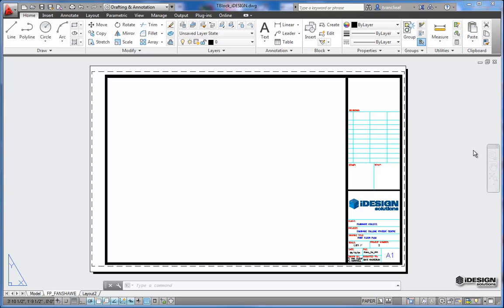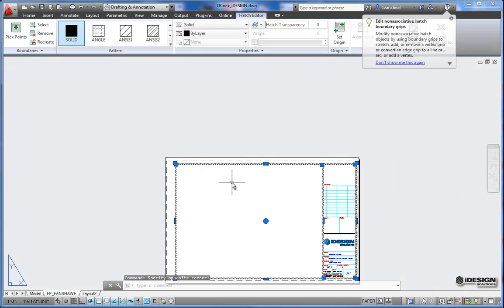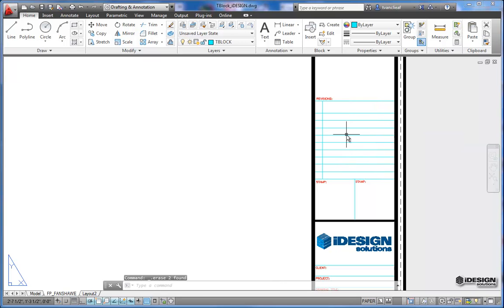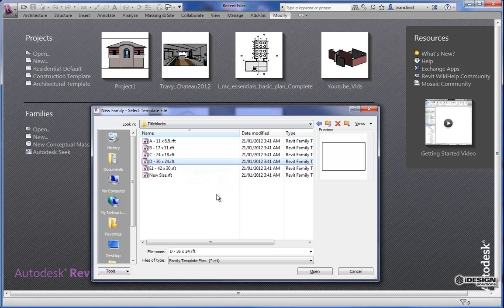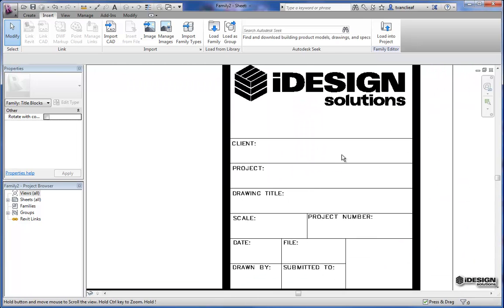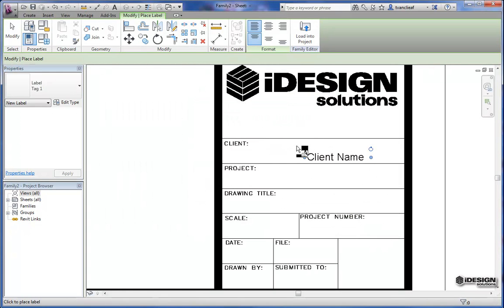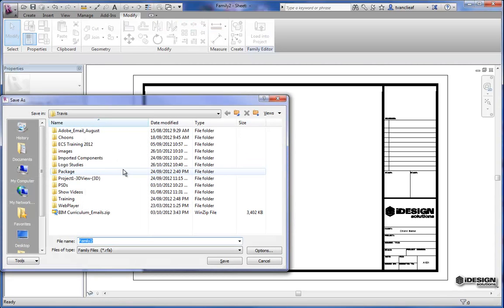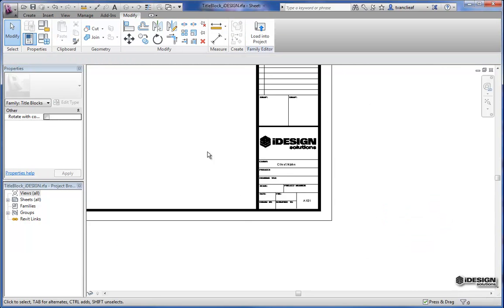Creating Titleblocks in Revit from existing DWGs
If you'd like to reuse an existing DWG titleblock, but aren't sure how to use it in Revit, this brief tutorial shows you how to take your CAD drawing and use it to create a Revit Titleblock family.